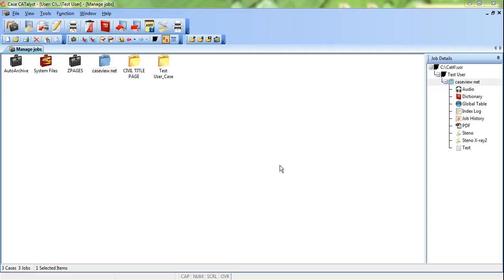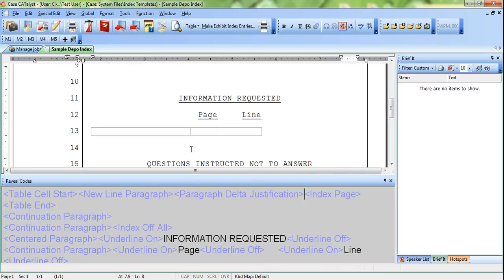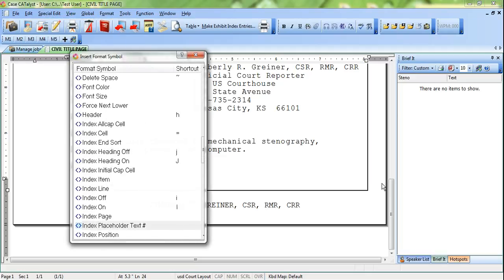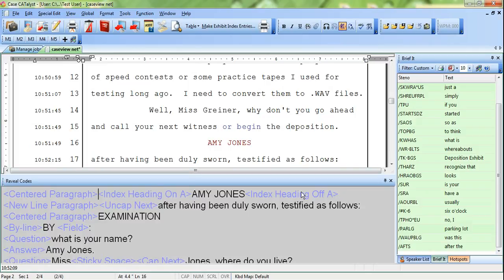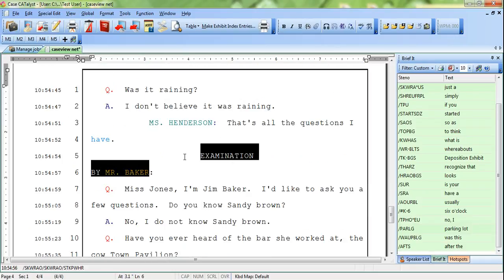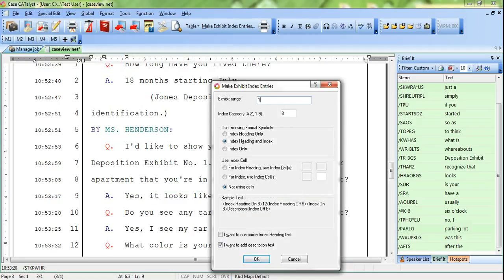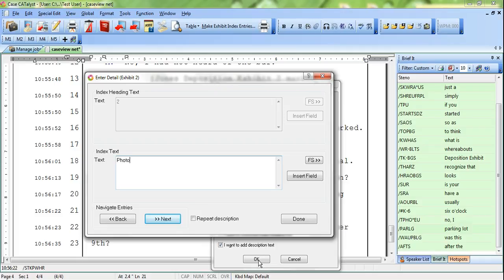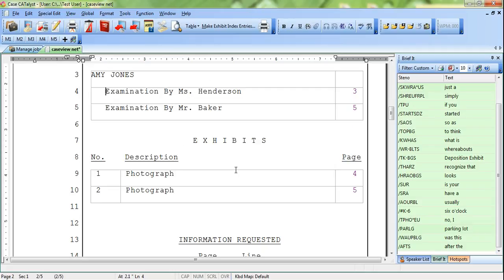Auto Indexing Using Sample Depo Template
Learn to auto index using an existing template.